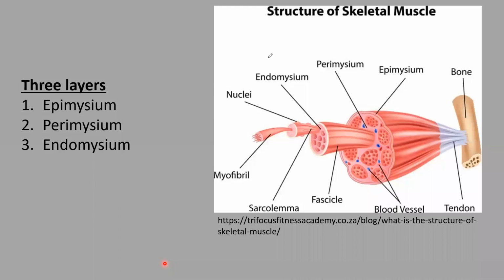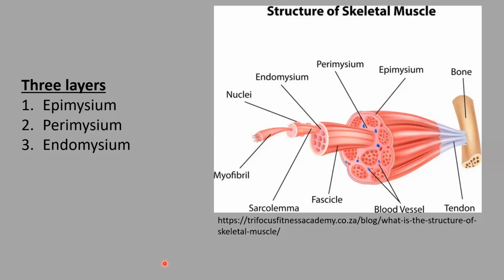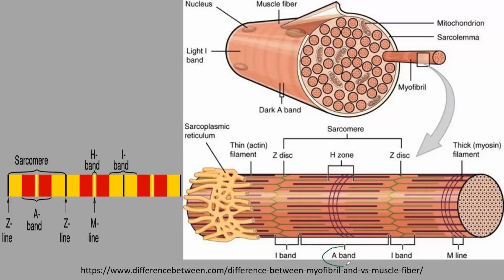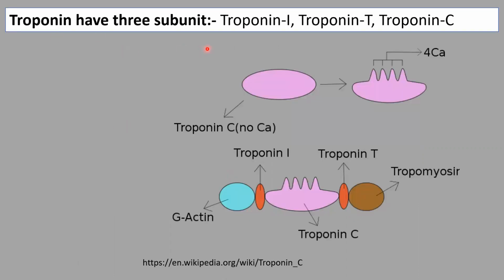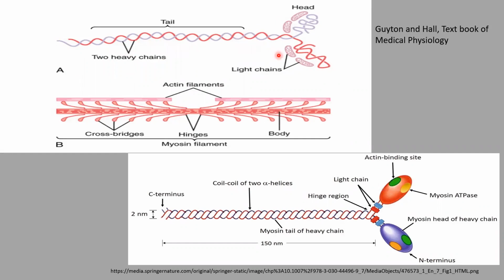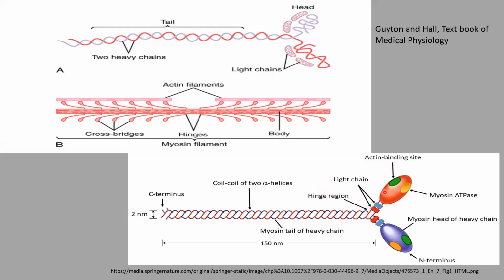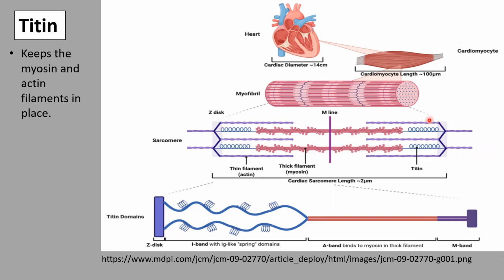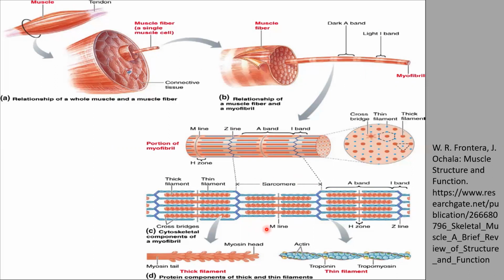Structure Of Skeletal Muscle